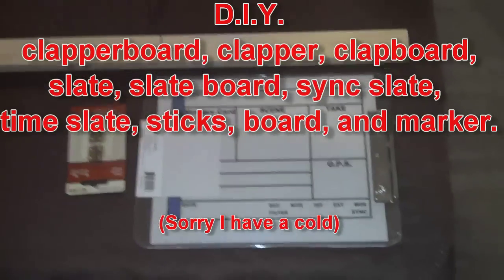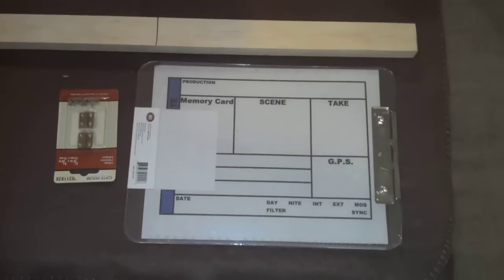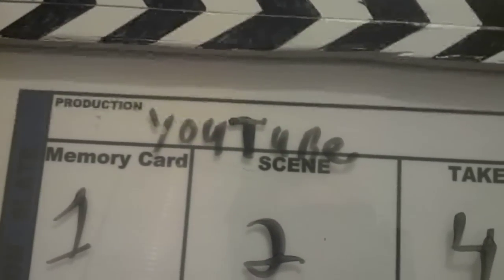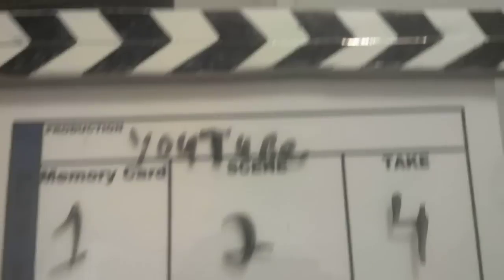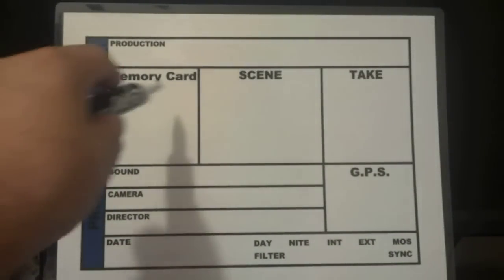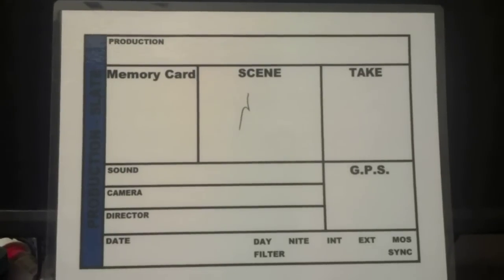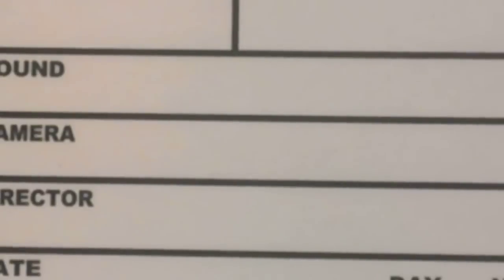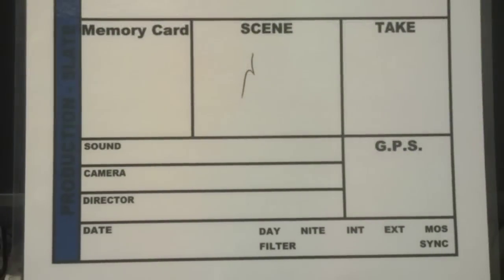DIY movie Clapperboard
This is my version of the clapperboard I changed "Roll" to "Memory Card" and some of the audio stuff to G.P.S.  So I can mark the location if im out in the woods or out side
A lot of my video takes look the same when filming from my desk, this really helps me out.

Please check out "thefrugalfilmmaker" a lot of good info can be found on his Channel
here is his video on this.